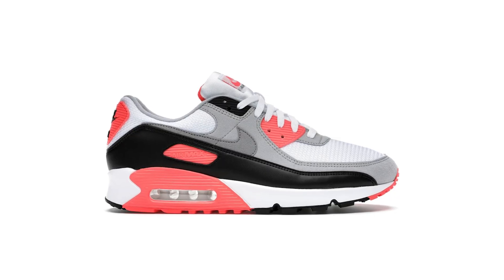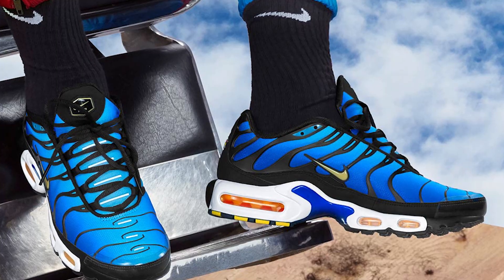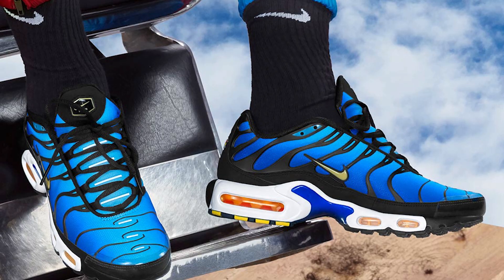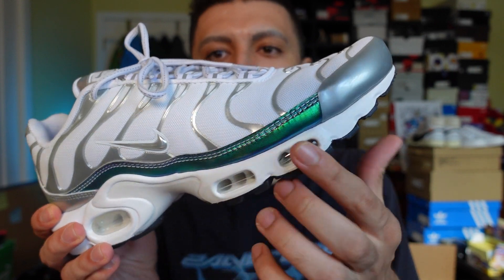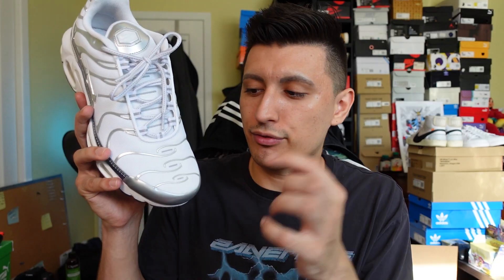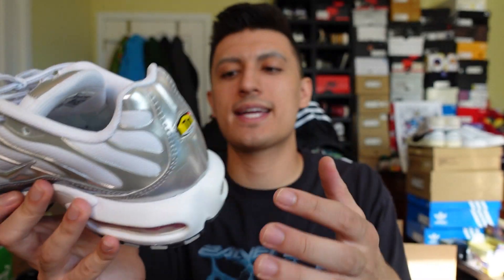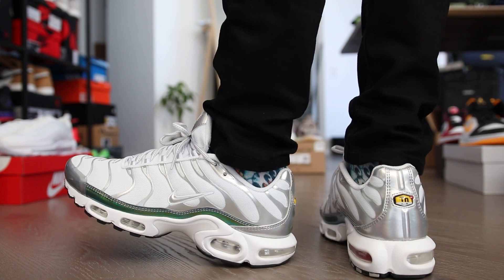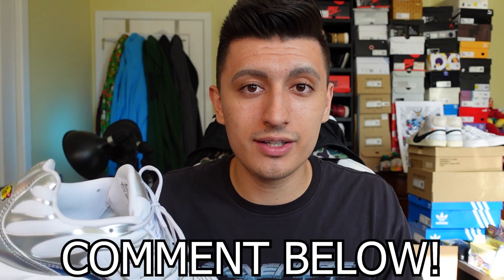Underrated Nike Air Max Sneakers! Air Max Plus White/Iridescent REVIEW!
Today we're taking a look at one of the best Nike Air Max sneakers you can buy that are underrated! These are the Nike Air Max Plus in the White/Iridescent colorway. The Air Max Plus/Air Max TN are 90's retro Nike running shoes and are very popular in Europe but underrated in North America! Links to cop the Nike Air Max Plus below!
eBay (US)
eBay (CA)
Other colorways:

Kollar Clothing Denim ($25 off with this link!)